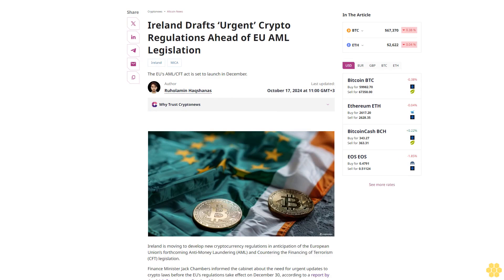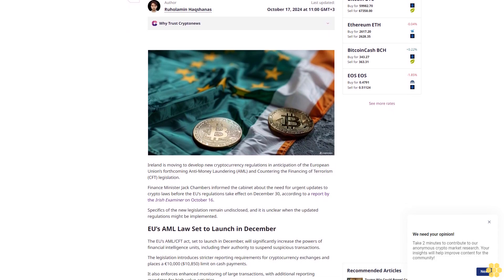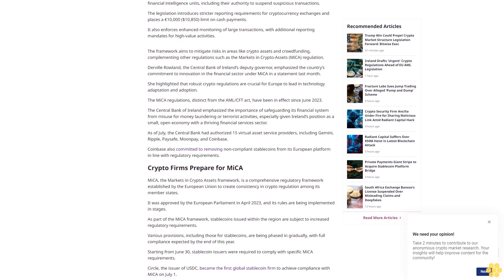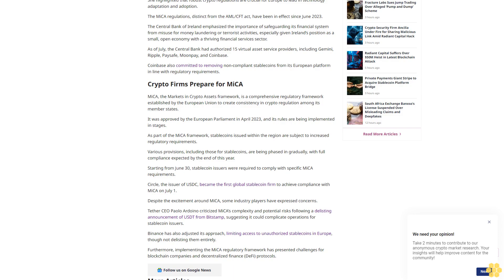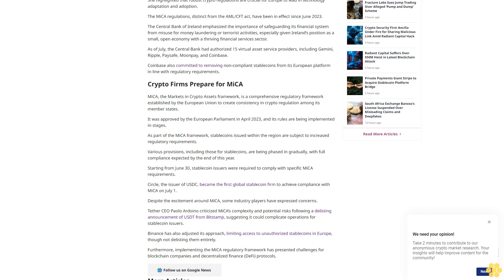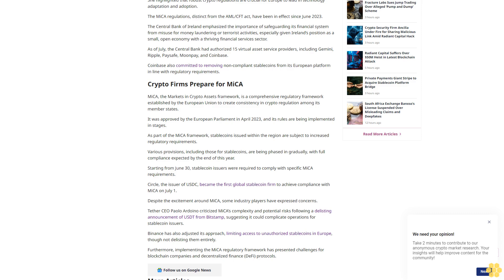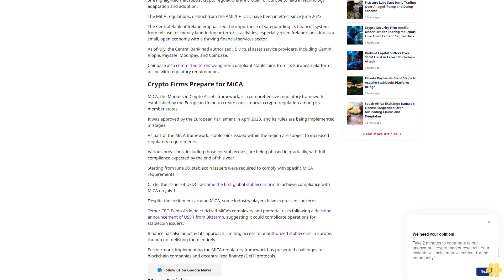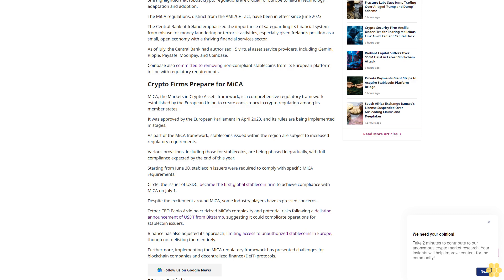Ireland Drafts ‘Urgent’ Crypto Regulations Ahead of EU AML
Ireland

MiCA

The EU's AML/CFT act is set to launch in December.

Author

Ruholamin Haqshanas

Author

Ruholamin Haqshanas

About Author

Author Profile

Copied

Ireland is moving to develop new cryptocurrency regulations in anticipation of the European Union’s forthcoming Anti-Money Laundering (AML) and Countering the Financing of Terrorism (CFT) legislation.

Finance Minister Jack Chambers informed the cabinet about the need for urgent updates to crypto laws before the EU’s regulations take effect on December 30, according to a report by the...